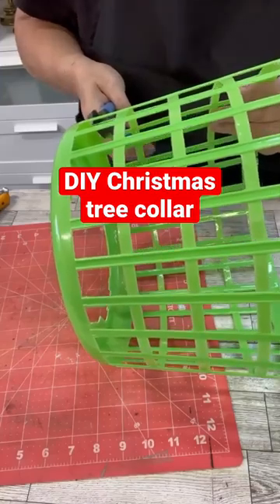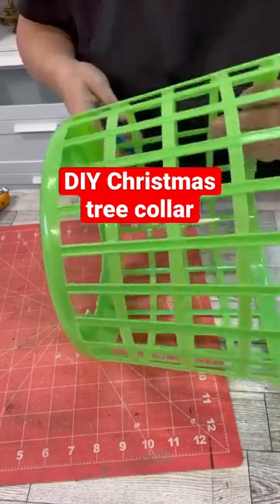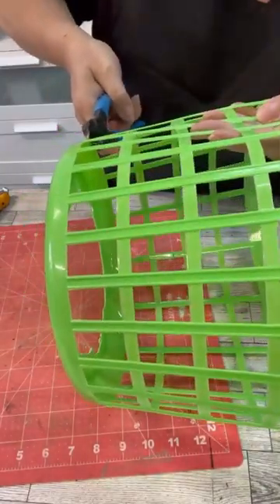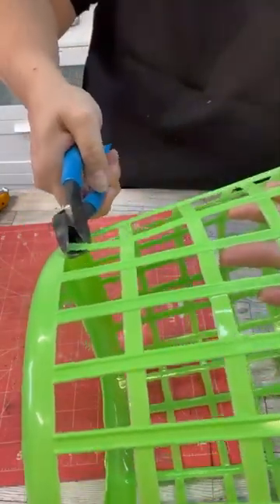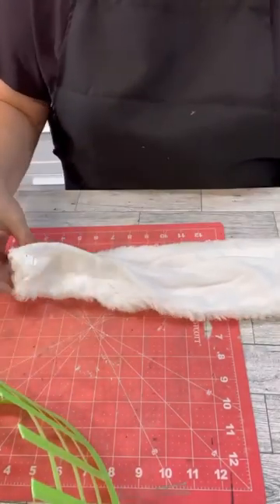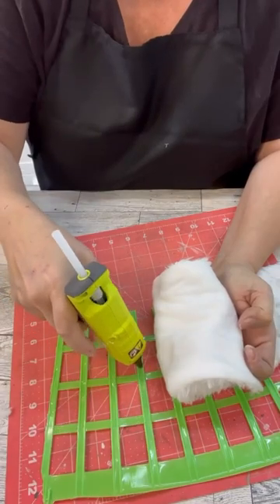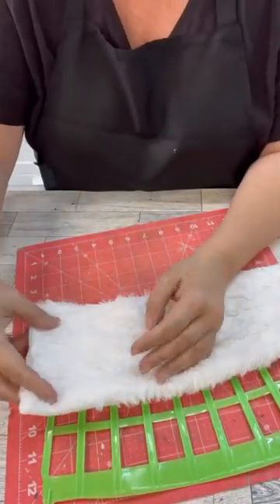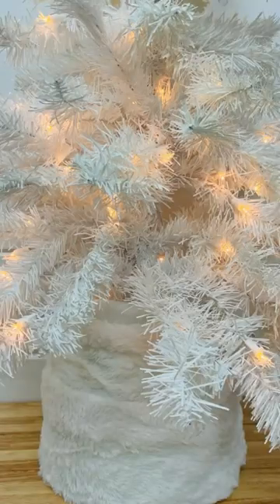Dollar Tree DIY Christmas tree collar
Grab some Dollar Tree scarves and a laundry basket to create this DIY Christmas tree collar!